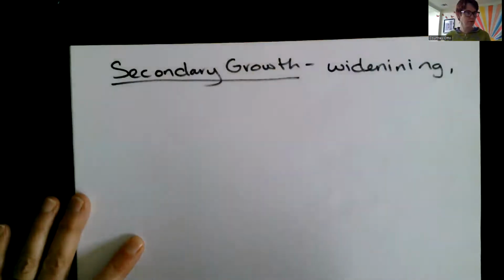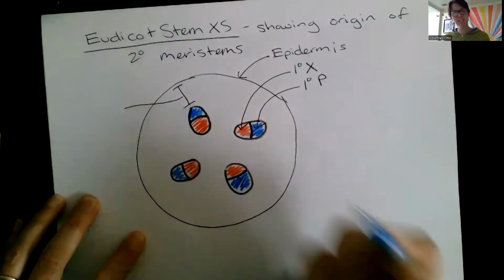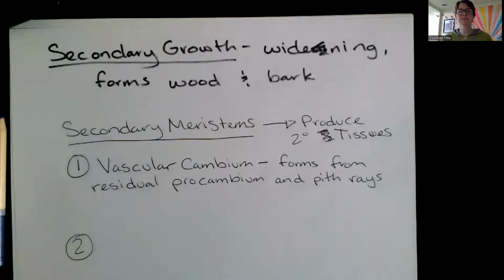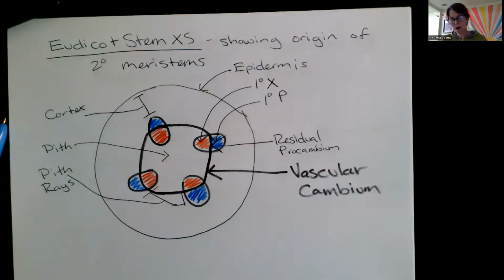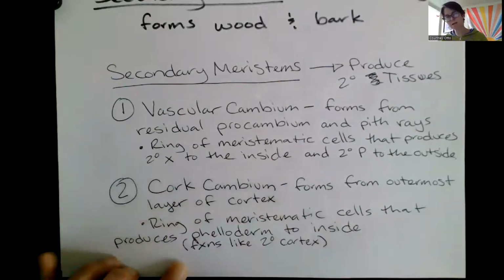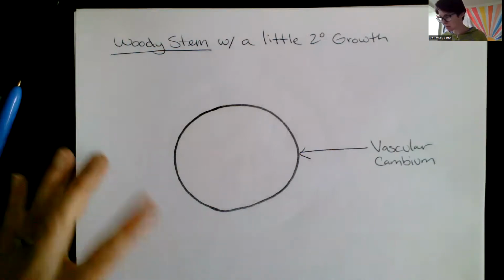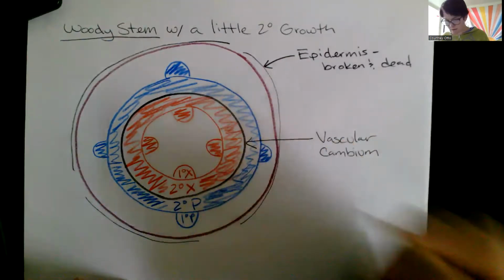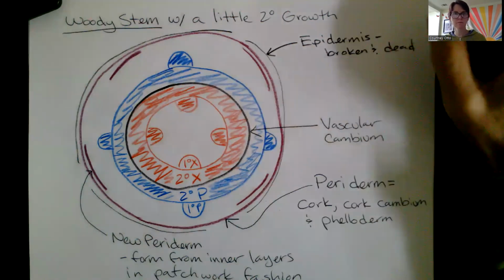Lecture 7 Part 1 Secondary Meristem Development and Secondary Tissues